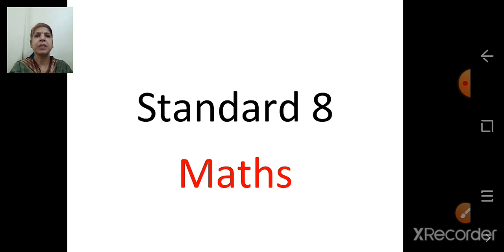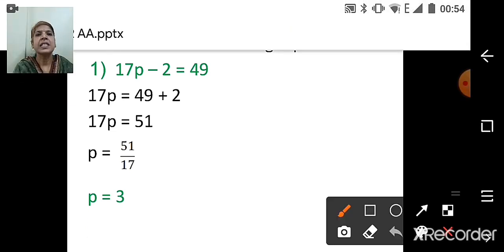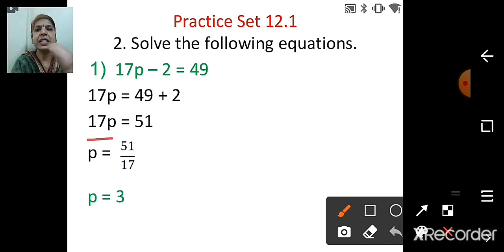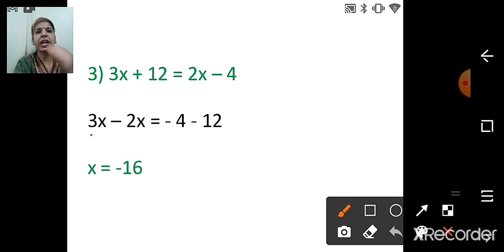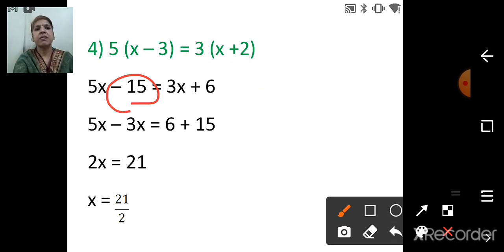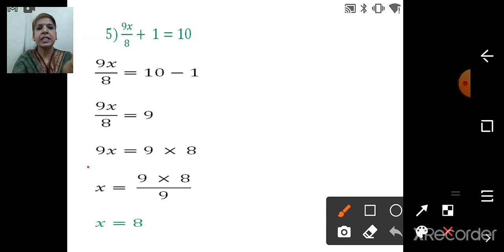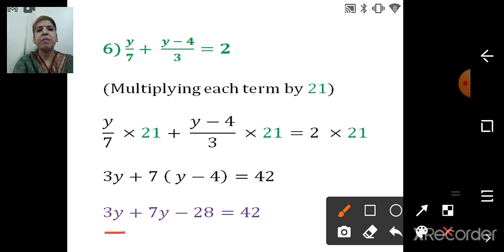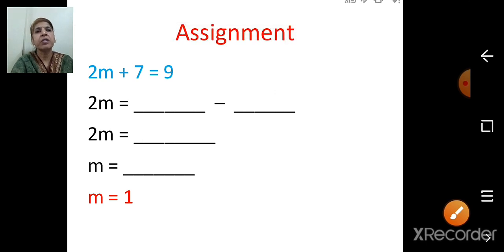Class_8_Maths_Chapter_12_Equations_in_one_variable_Part_2